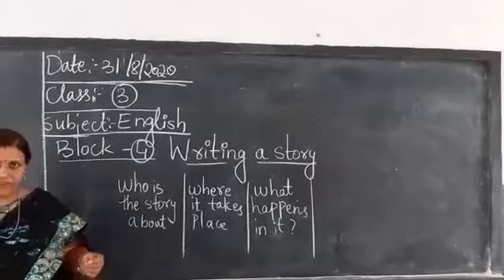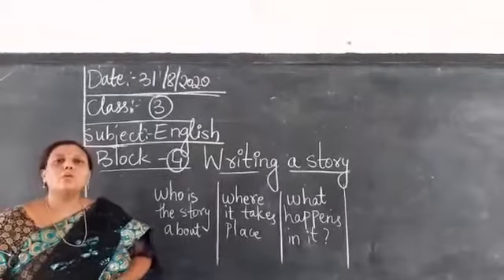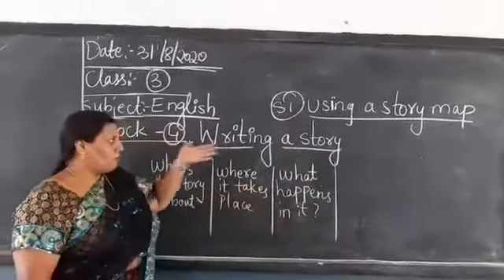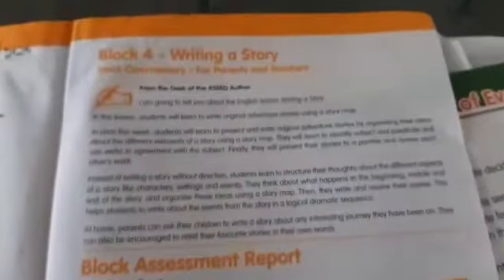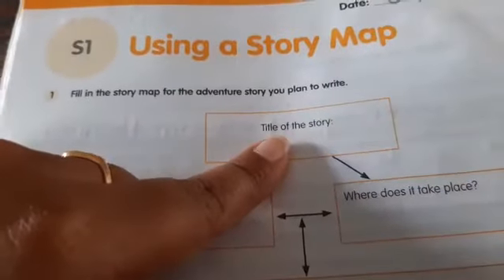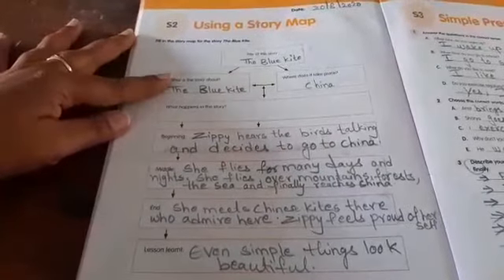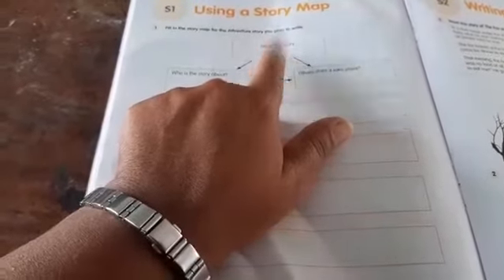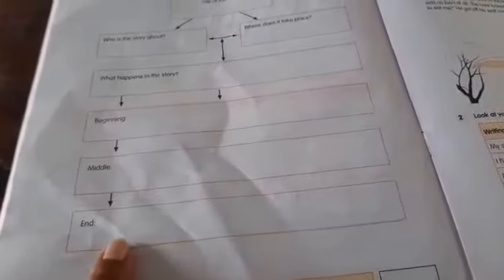Date (31/08/20), CLASS-3, Sub:English, Block-4 S1